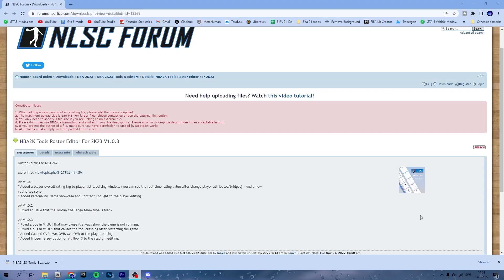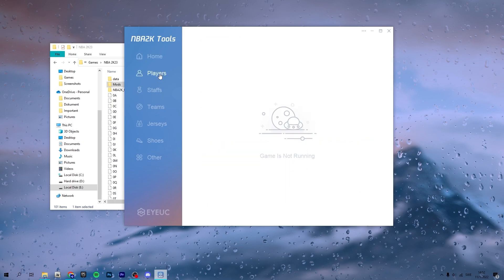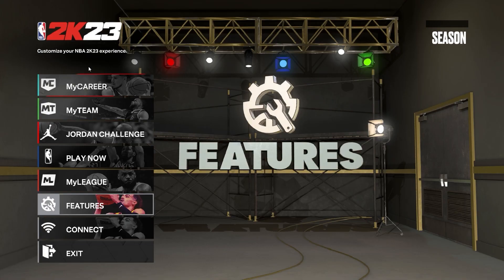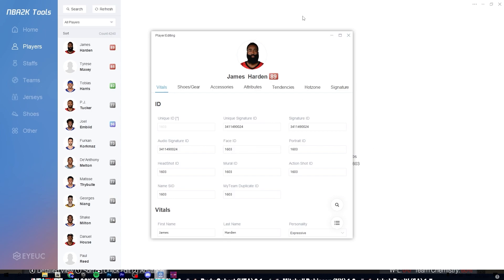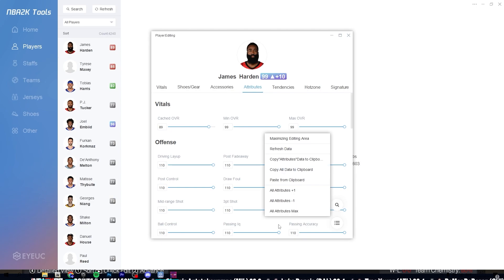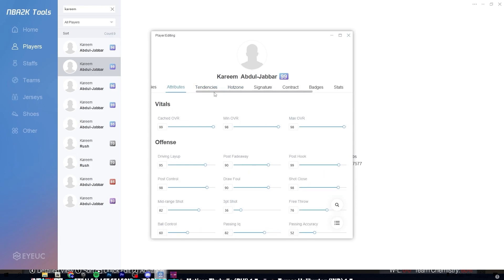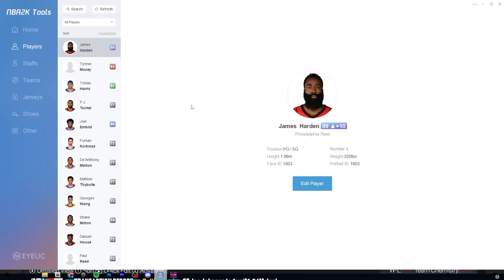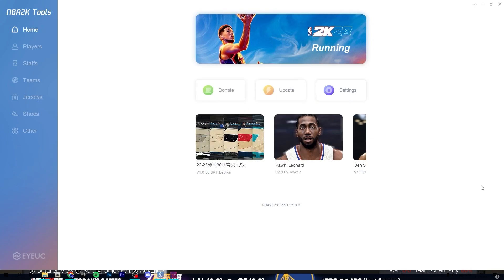How To Install NBA 2K23 Tools (Roster Editor And Modding Tool For 2K23)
In this video i showed you how to install NBA 2K23 Tools which is a modding tool for NBA 2K23, you can use it to edit rosters, staff, teams and much more.

Timestamps:
0:00 - Intro
0:31 - Downloading
0:46 - Installation
0:59 - Launch 2K23
1:52 - Using the tool
6:02 - Explaining The Settings
7:10 - Outro

Thanks!